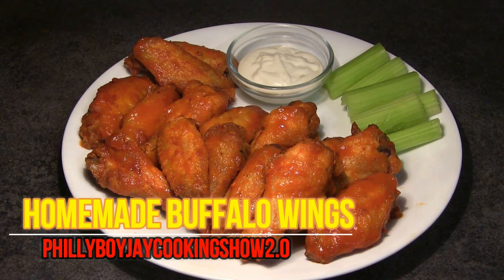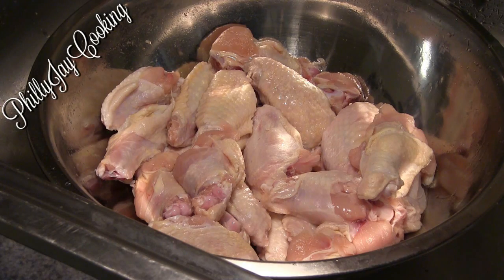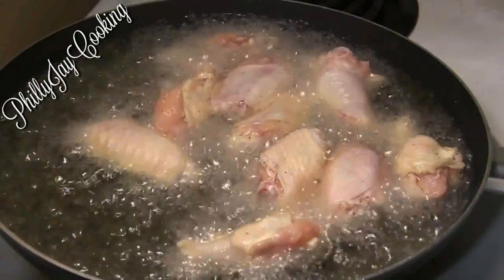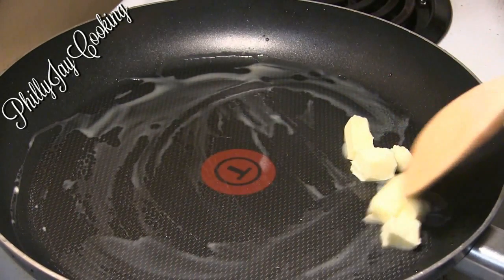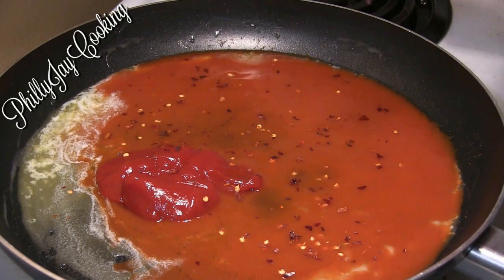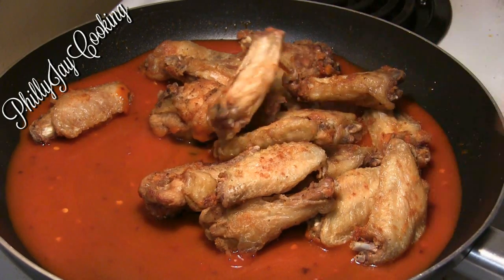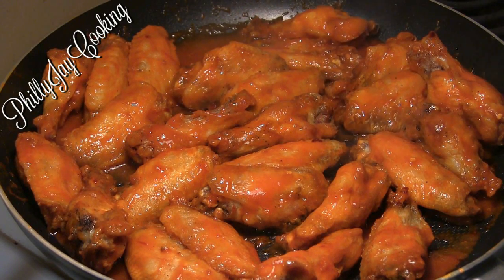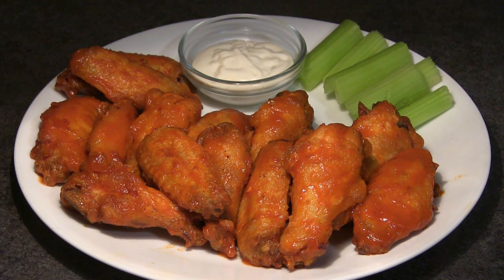How To Make THE BEST Buffalo Chicken Wings: Buffalo Wings Sauce Recipe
Party wings, seasoned and fried to perfection, then coated with a homemade finger-licking buffalo sauce. An appetizer perfect for Superbowl & Cocktail parties.